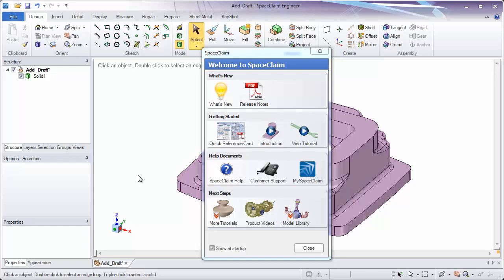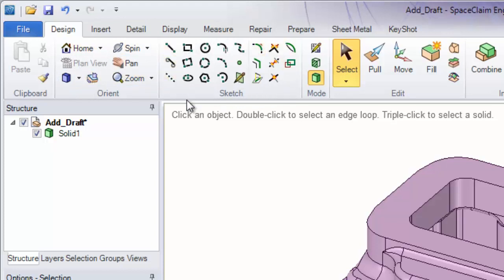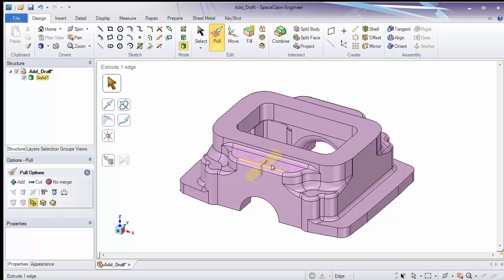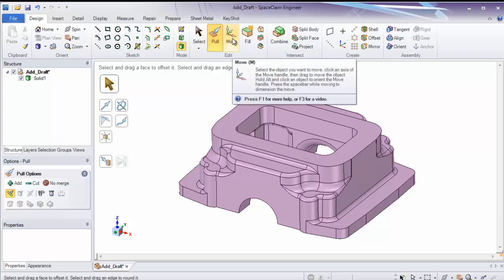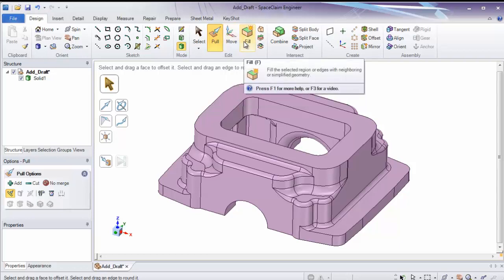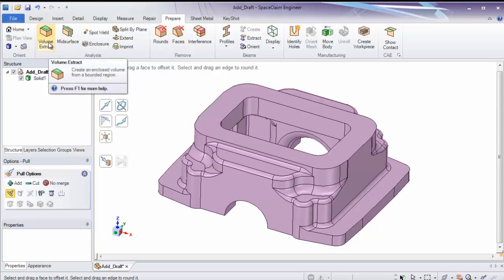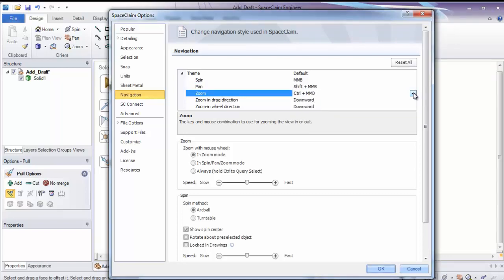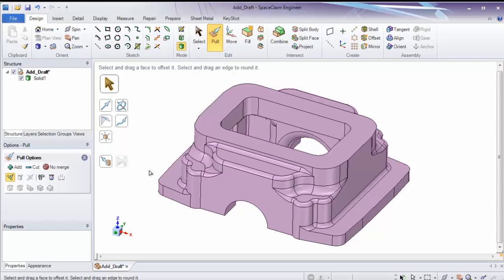SpaceClaim User Interface Introduction